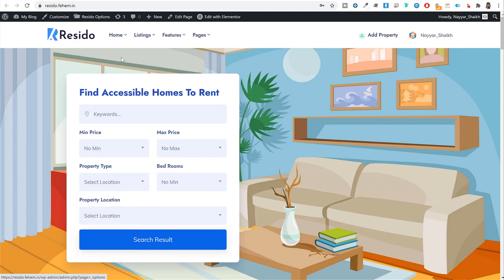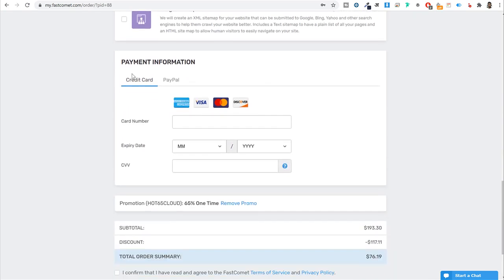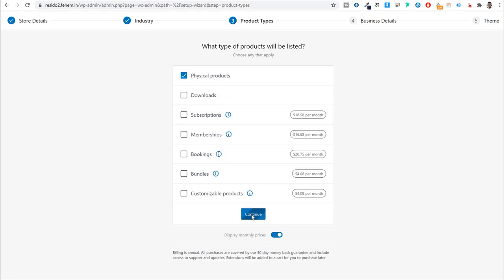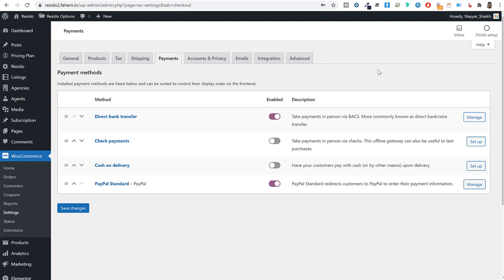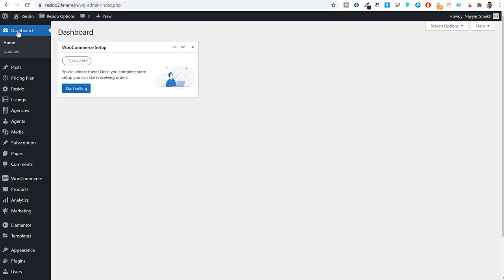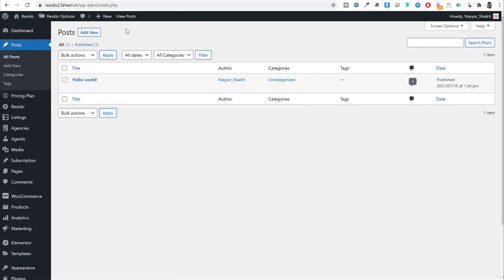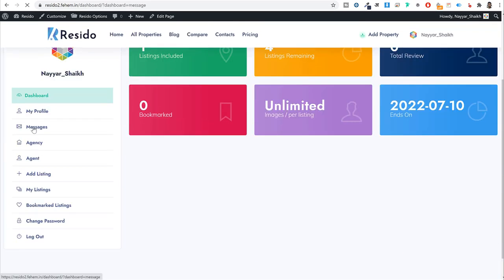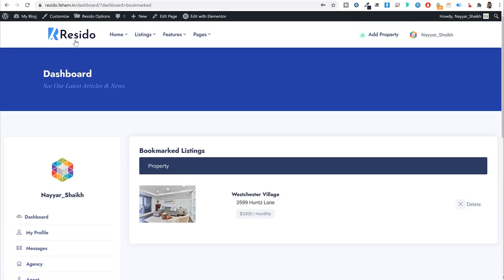How to Make a Real Estate Listing & Directory Website with WordPress - Resido Theme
How to Make a Real Estate Listing & Directory Website with WordPress - Resido Theme. Make a Website like 99Acres, MagicBricks & NoBroker

☐ Liked?
00:00 Introduction & Demo Website
09:39 Best & Fastest Hosting
18:37 Install SSL & WordPress
24:49 Basic WordPress Settings
29:50 Installing Theme & Plugins
35:12 WooCommerce Quick Setup
36:51 Creating Dashboard Page
38:16 Property Types, Location, Status & Features
44:45 Pricing Plans or Packages
50:35 Integrating Payment Gateways
58:51 Creating First Listing
01:07:42 Agents & Agencies
01:11:14 Creating Home Page
01:28:34 Creating Blog Posts
01:31:51 Pricing & Contact Pages
01:41:13 Creating Menu & Sidebars
01:48:30 Creating Footer
01:59:13 Final Theme Settings